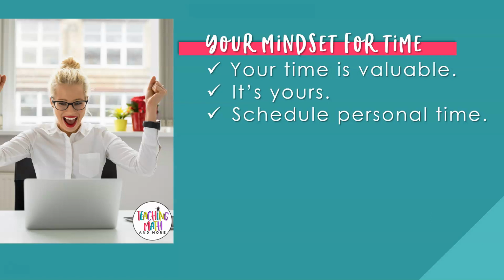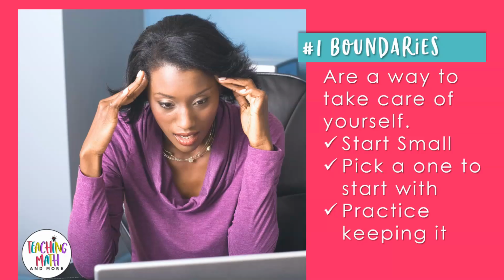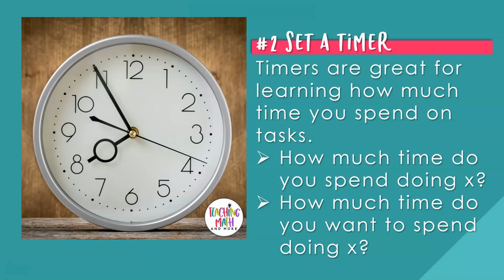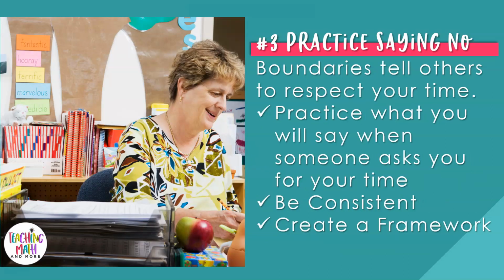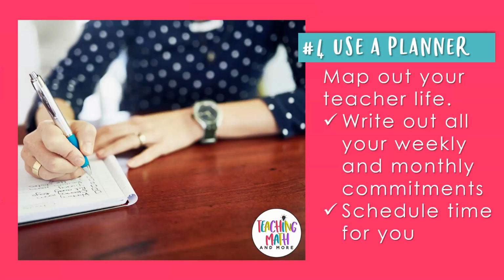How To Set Teacher Boundaries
Let's SET your teacher boundaries this year. Be prepared with a plan and have your best year teaching!
Let's dive in and look at the 5 Strategies to help make and keep your teacher boundaries to make time for you in your life now.